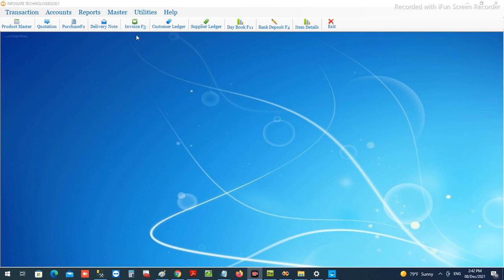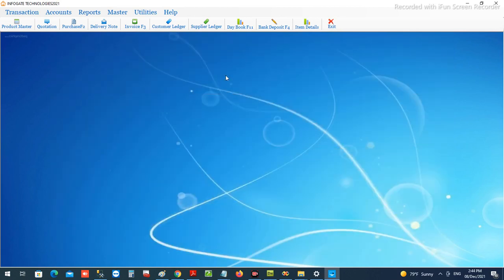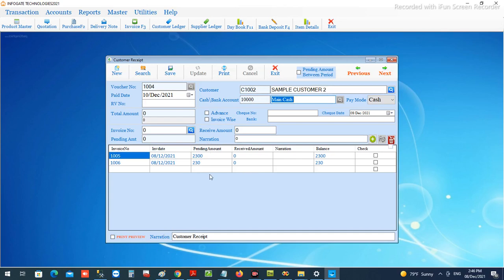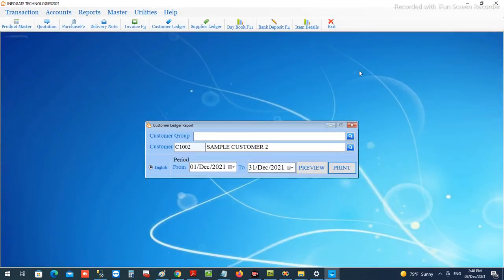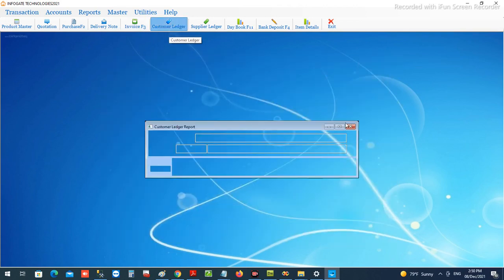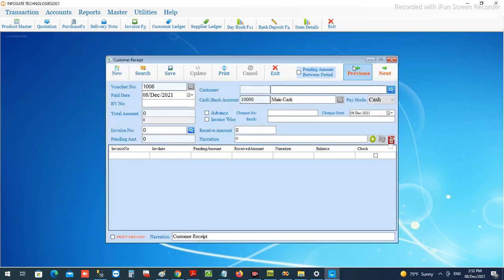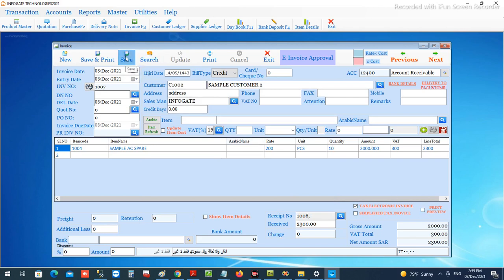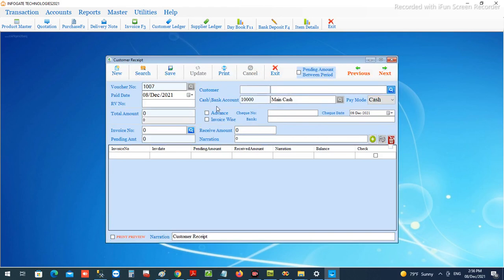CUSTOMER RECEIPT - INFOGATE ACCOUNTING SOFTWARE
Detailed video on how to generate and manage receipts against generated credit invoice / advance receipt from customers and keeping customers statements.